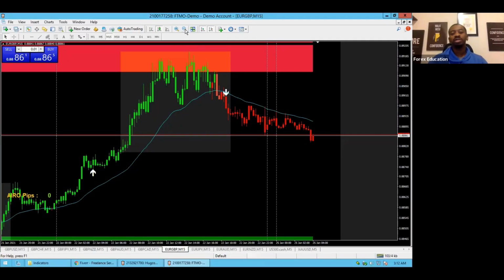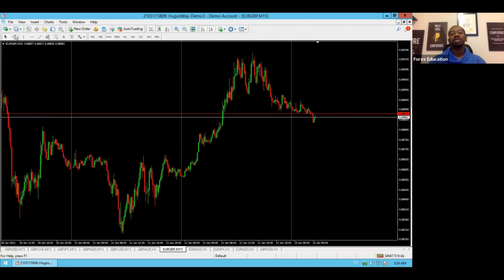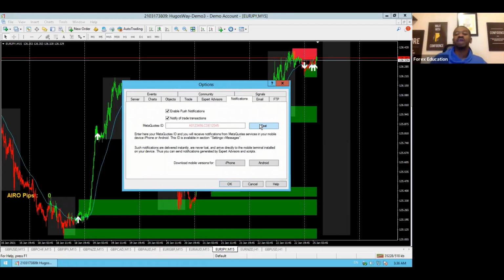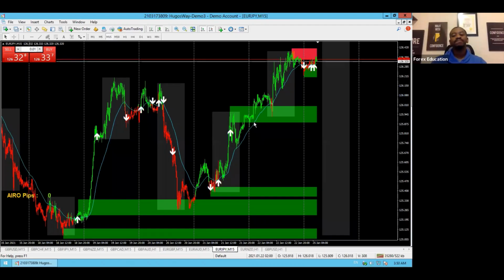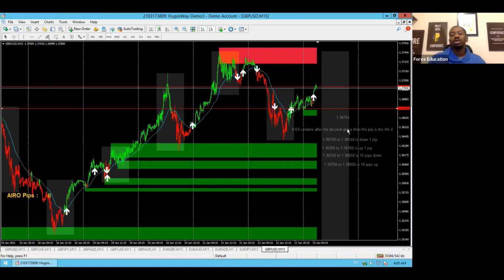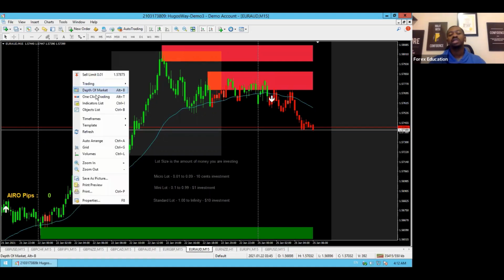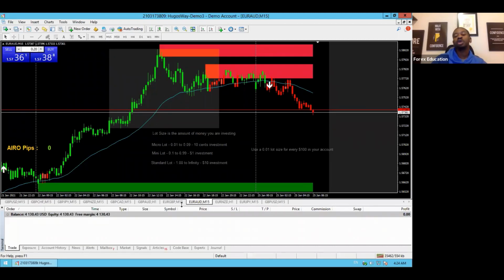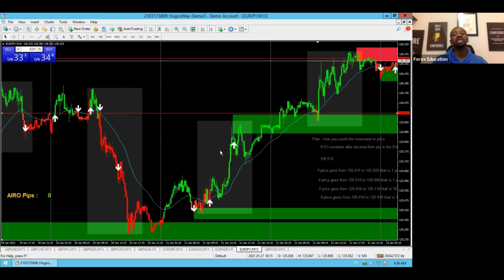January 24, 2021 - AIRO Developer Insights with Nathan Williams